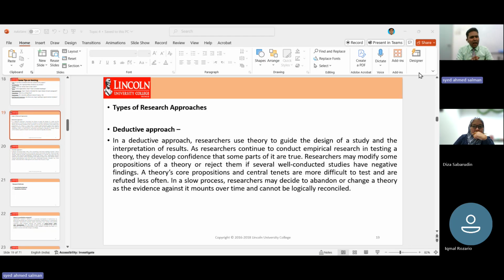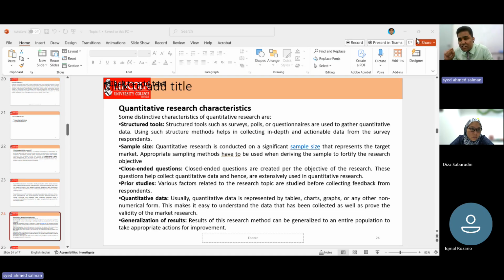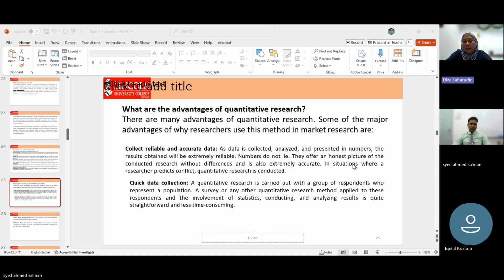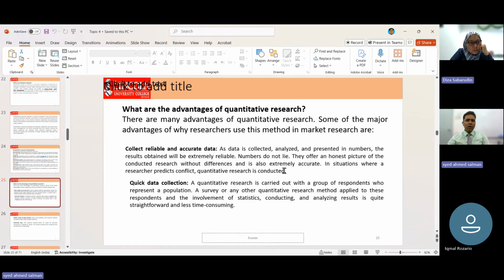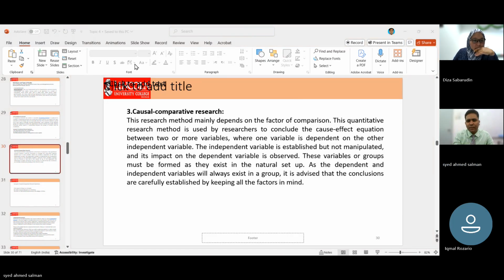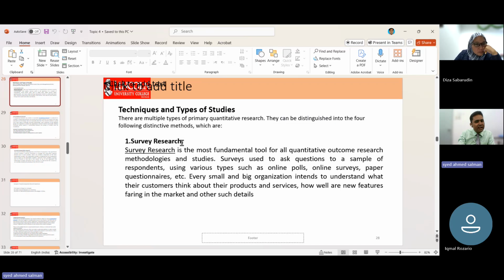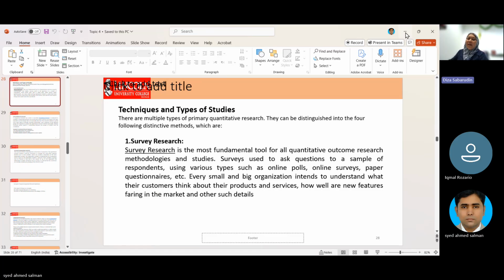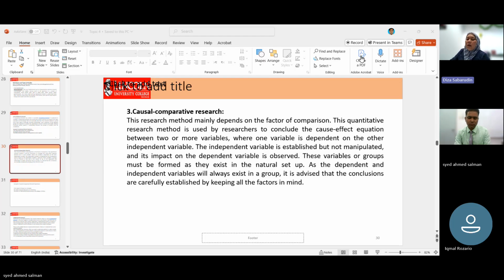BUSINESS RESEARCH Class 3 T6-8